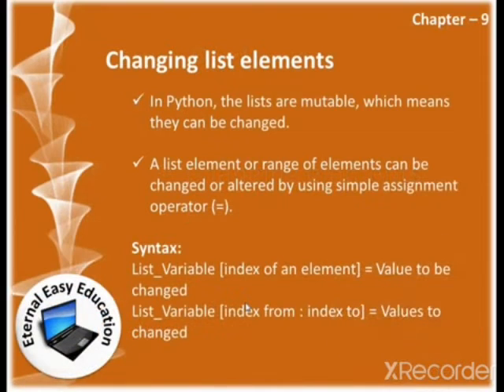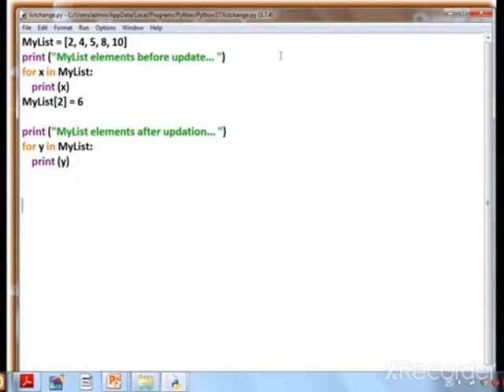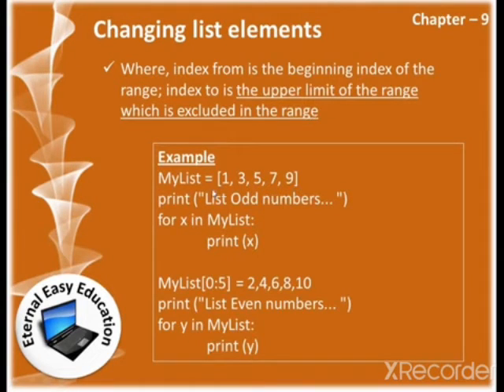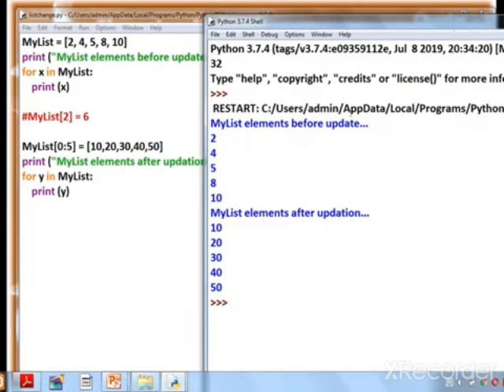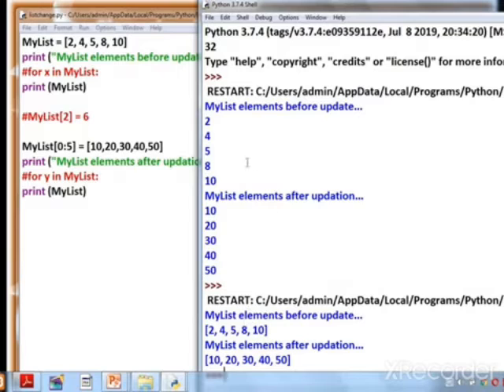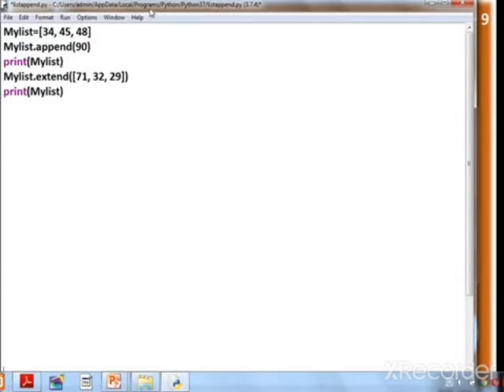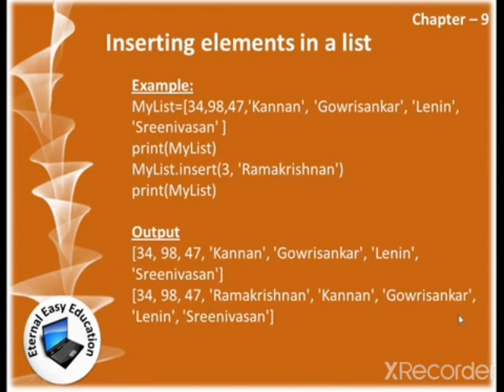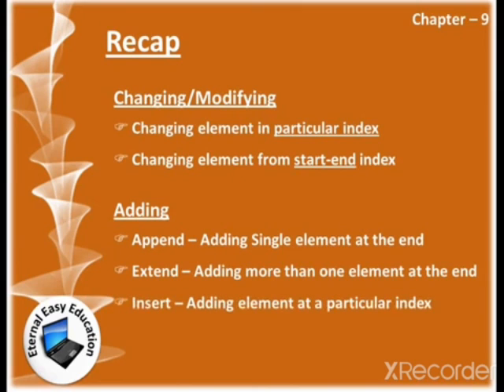12th standard Computer Science // CHAPTER 9 part 2